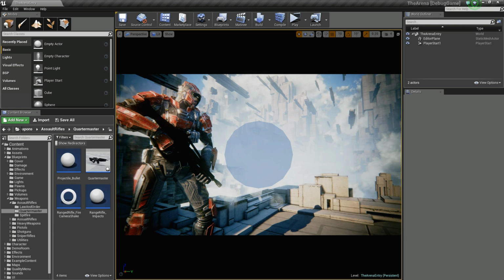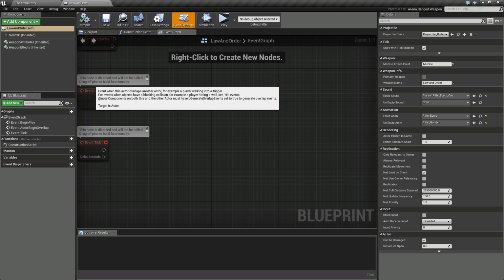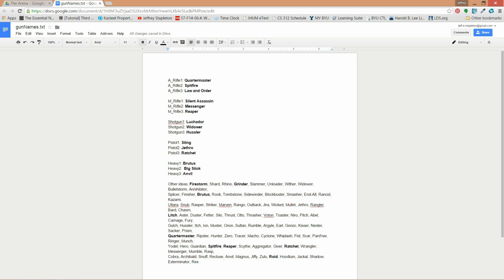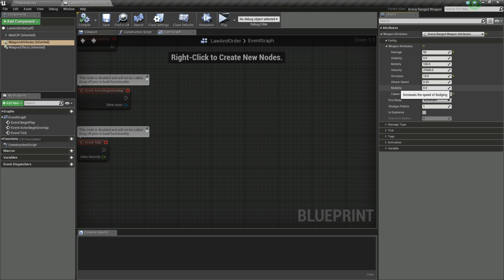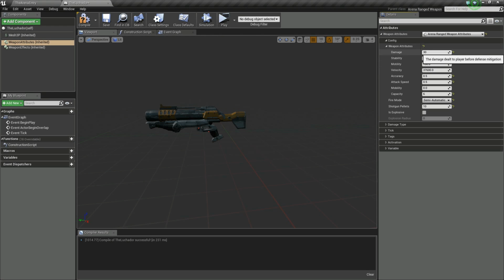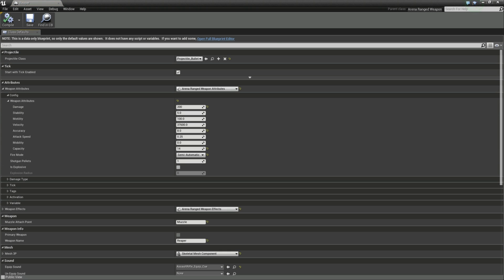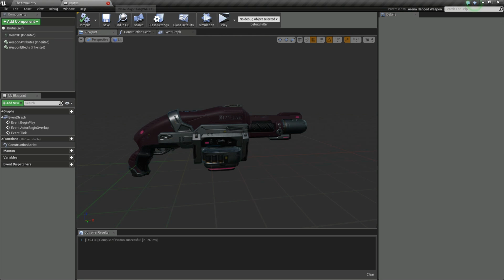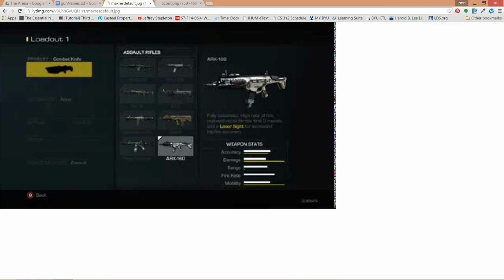Arena Meeting 2015 July 4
Our team meeting on July 4th, 2015.  We went over the new code design patterns as well as discussed the inventory system.